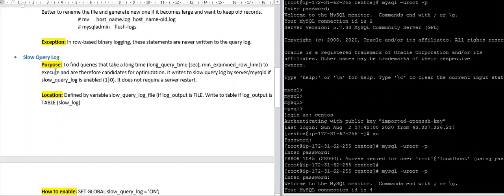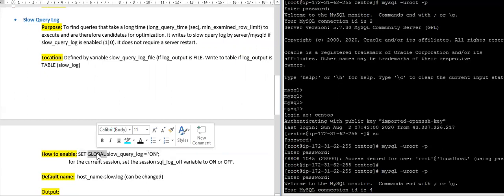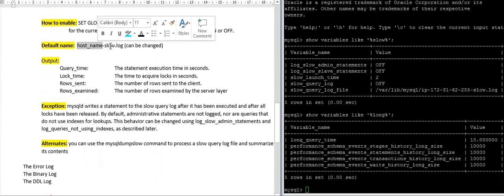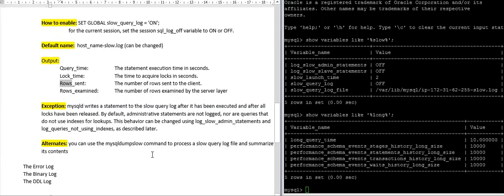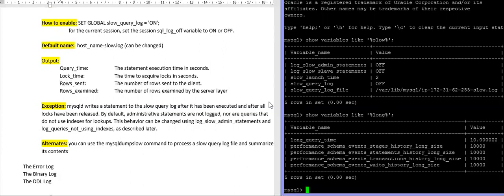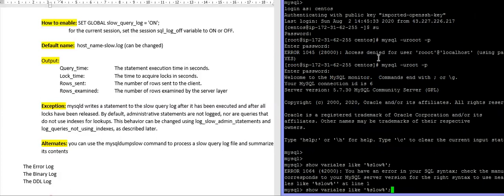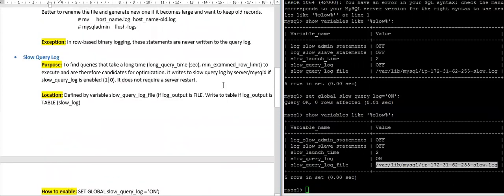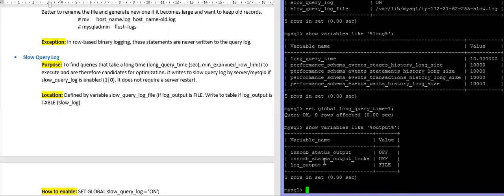MySQL Logs Part-2 (Slow Query Log)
This video will help you writing all the slow SQL statement by the client to a log file that is called Slow Query Log in MySQL. This log will be helpfull in identifying the SQL taking time for optimization.